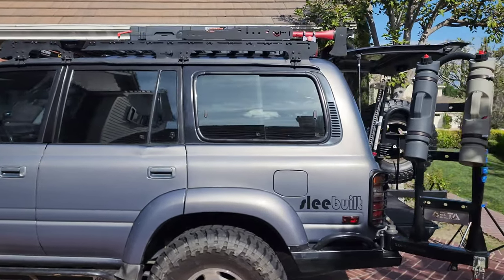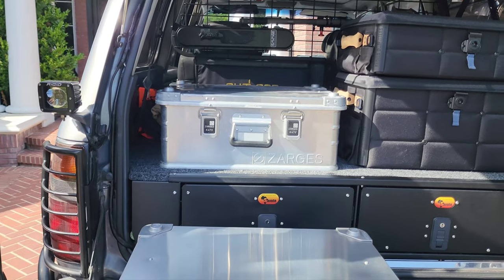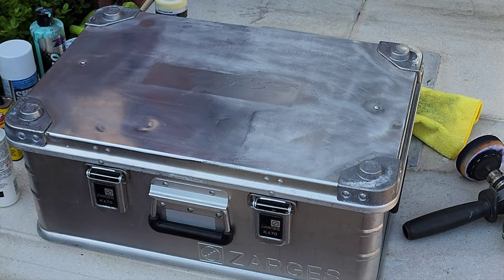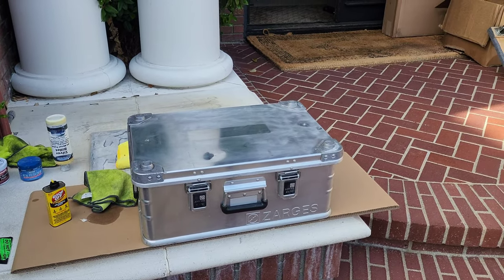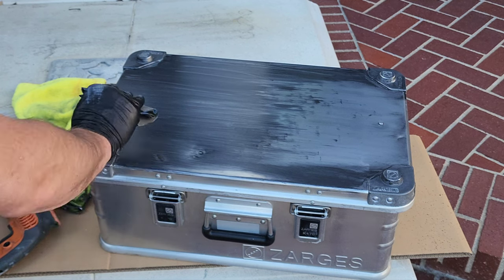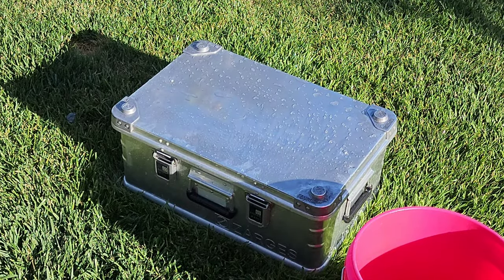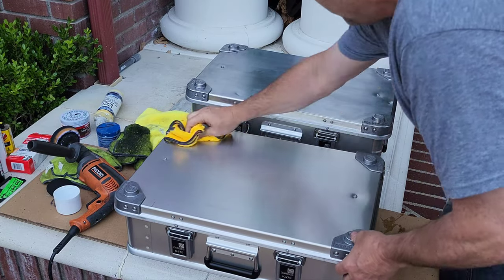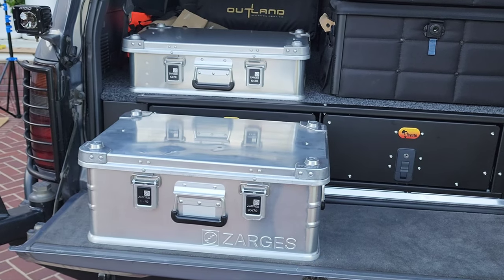Zarges Case - How to Restore and Maintain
The Zarges cargo boxes are the most durable cases you can buy. They are handsome looking too!
Lightweight and durable, these cases last a lifetime.. The company says 30 years, but if well taken care of, they will last multiple times longer!

Here are the products used on this video and a link to the best prices for them:
Blue Magic Polish
Zephyr Pro40 Polish
Griots Garage Dense Orange Cutting Pads

I will add a link here for a cover of the Zarges cases that makes these into a step, seat or table top and covers a top that may be damaged or dented. Better yet, protect your case before it gets damaged with this top!

The Rugged Bound drawer system that is made for Toyota Land Cruisers, FJ Cruiser, Jeeps & more. They also make great Roof Racks:

So whether you buy your Zarges case brand new or used, it is worth keeping them protected and clean. For on going maintenance, simply use the Sheila Shine.
If your case is really oxidized and has swirl marks, then you can polish it with the products in this video, and even use some 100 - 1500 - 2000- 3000 wet sand paper and make sure you are doing lateral motions, and not circular. Go in the natural direction of the aluminum.
They are such beatiful cases, they are worth keeping them looking fresh as the day they were made!